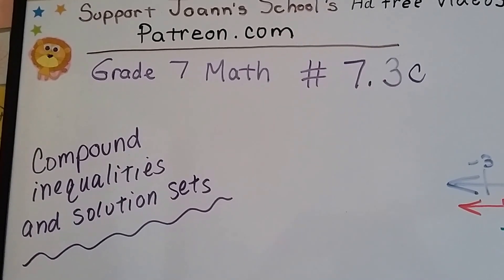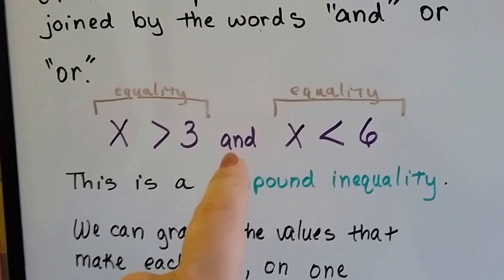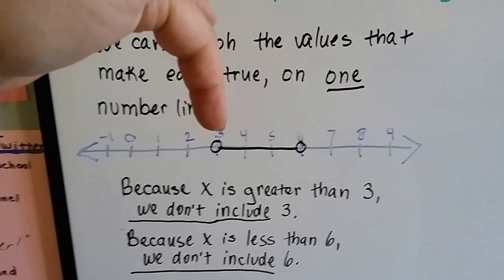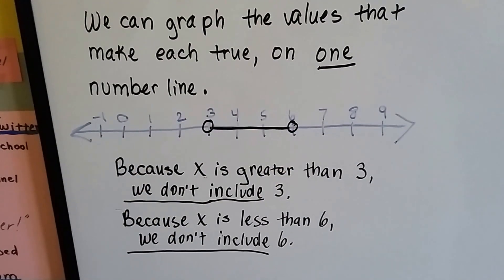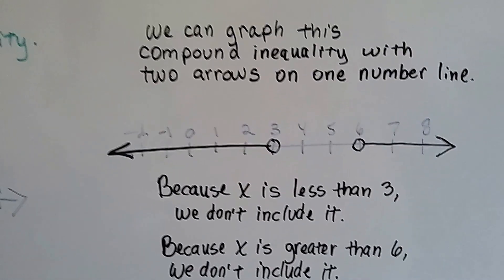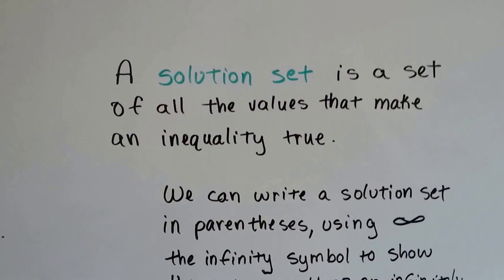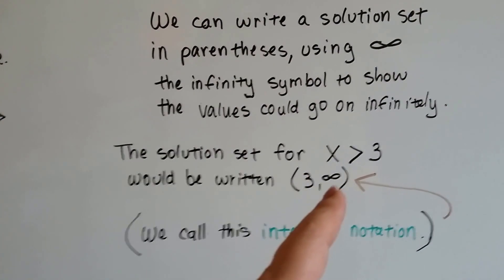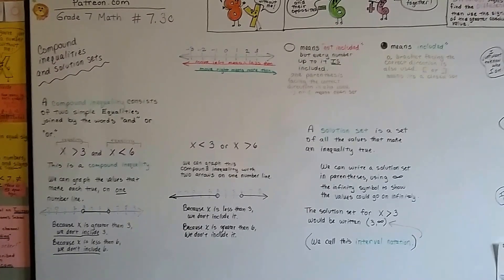Grade 7 Math #7.3c, What is a compound inequality, what's a solution set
A basic explanation of compound inequalities, how they're connected by "and" or "or", how to graph a simple compound inequality on a number line.
Also, a brief explanation of a solution set and the use of an infinity sign within the set. 7.3c